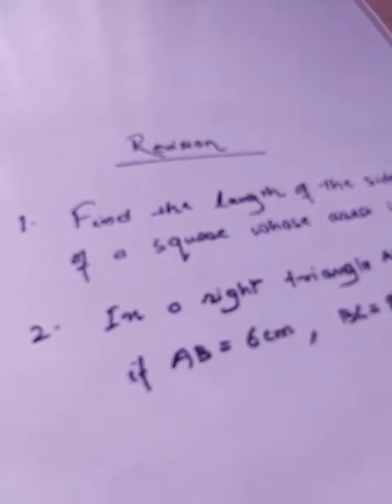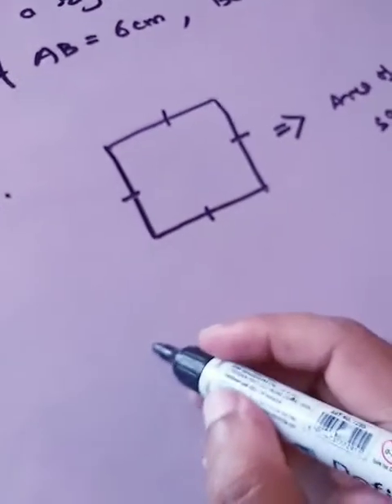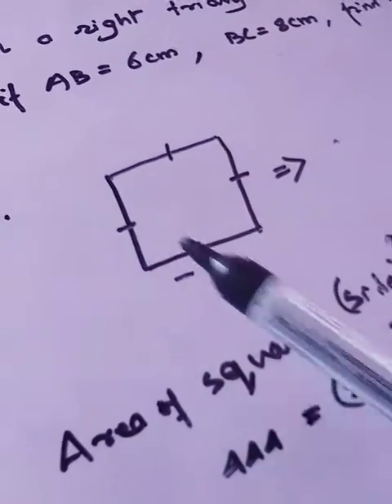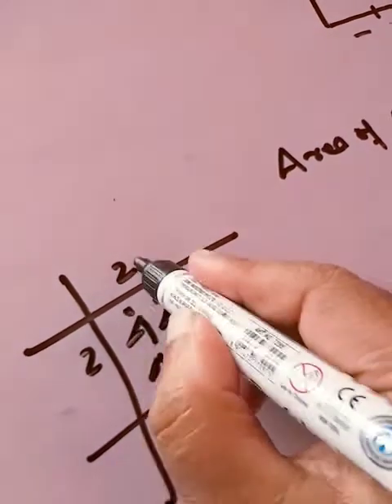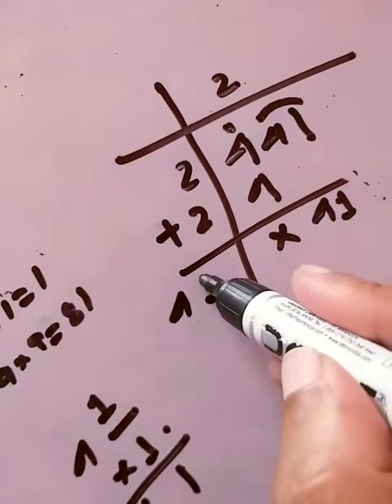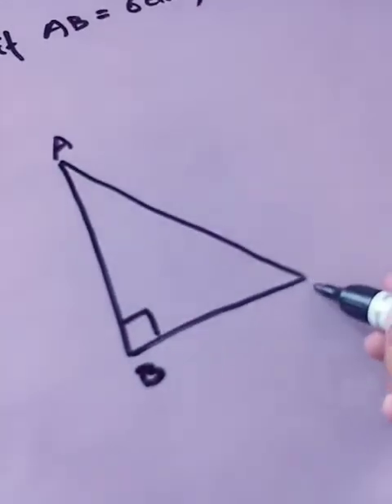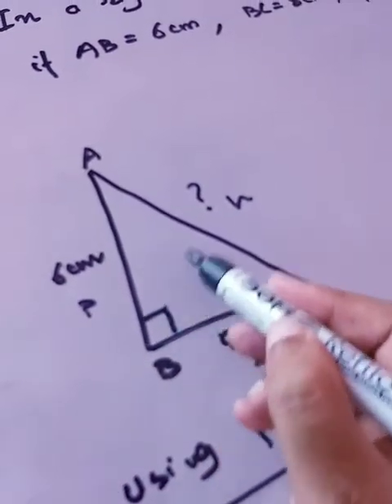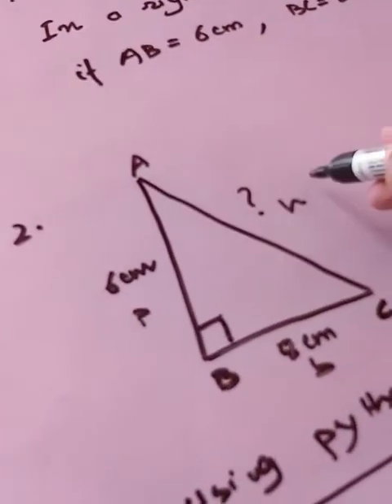Squares and square root